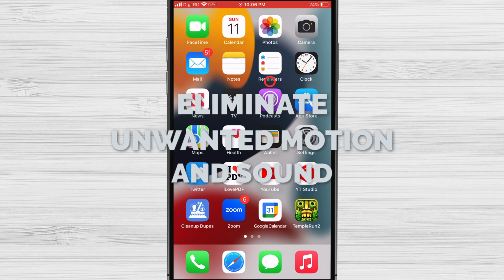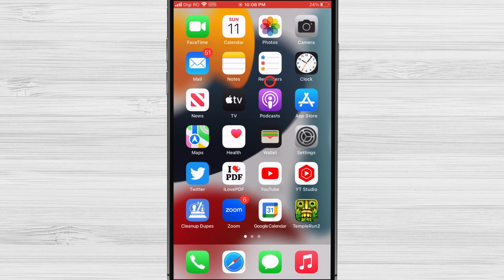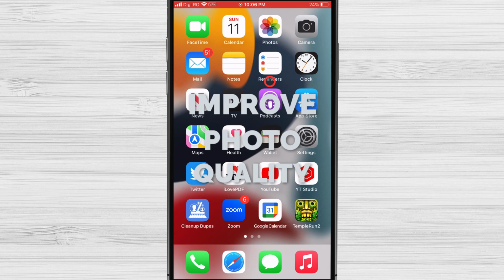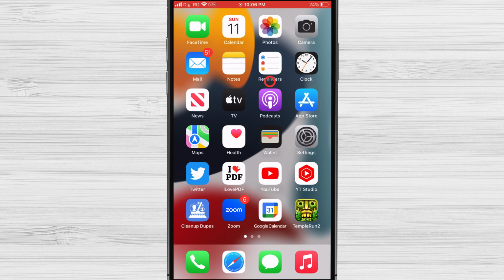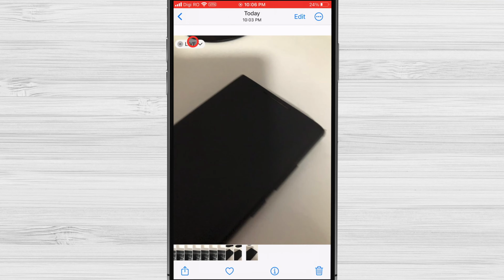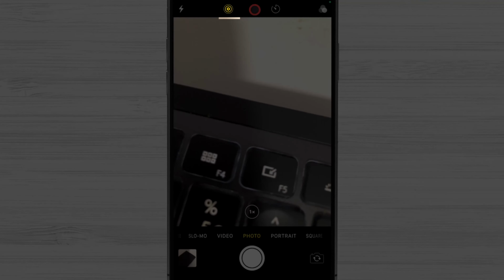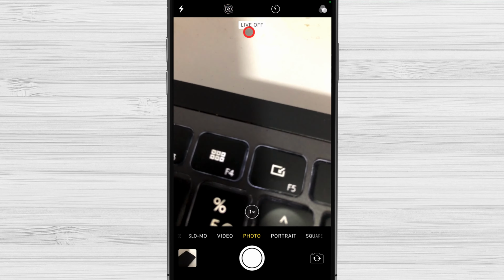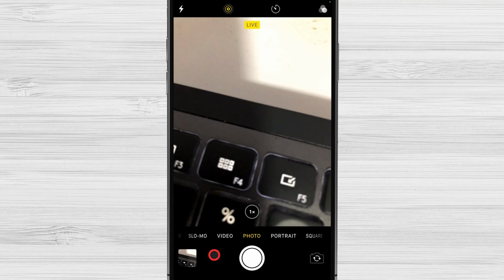How to Turn Off Live Photos on iPhone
Are you sick of your iPhone's Live Photos always catching movement and sound when you take a picture? In this tutorial, we'll show you how to turn off Live Photos on your iPhone. This will give you more control over your photos and save you valuable storage space. Our step-by-step guide will walk you through the process whether you have an iPhone 12, an iPhone 11, or an older model.